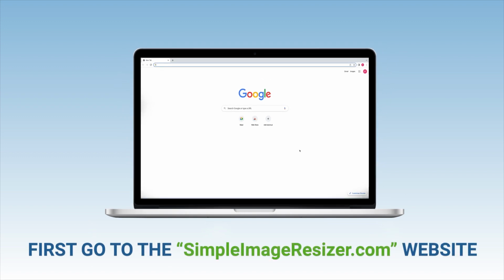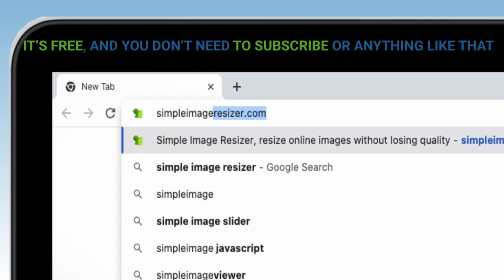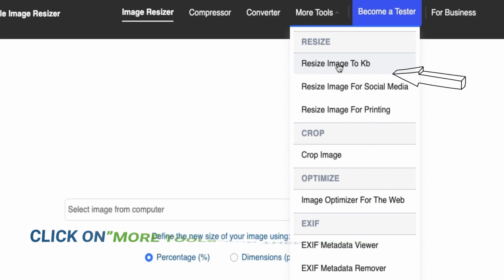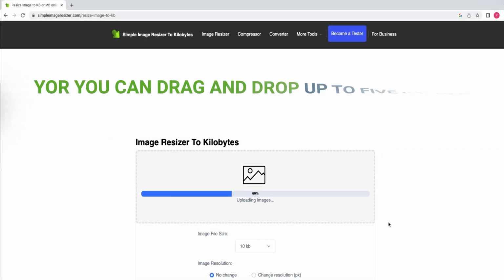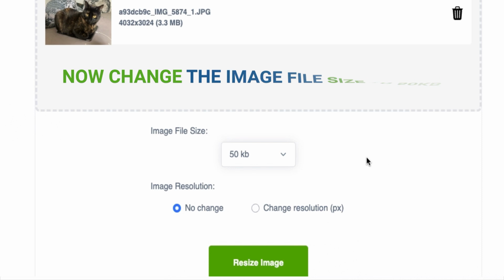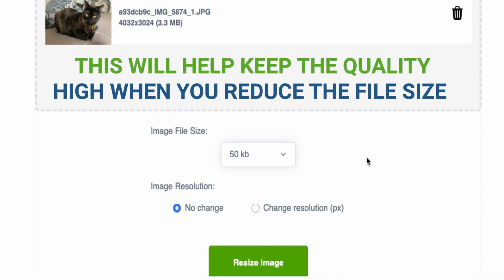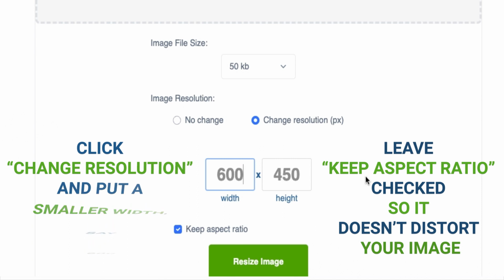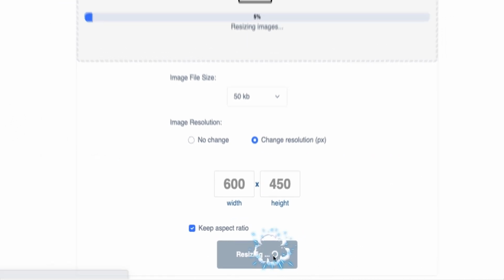How To Resize Photo To 50kb Online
Need to make your photos or other kinds of image smaller?

Simple Image Resizer website can help you trim your photo to any resolution and file size you might need for any online marketplace.

It’s _completely_ _free_ ... requires no download ... and is _trusted_ _by_ _millions_ _of_ _users_ .

It’s perfect if you’re trying to:

✅ Improve your *website loading speed* 🌐⚡
✅ Send an image as an *attachment* 📩
✅ Post images to *social media* 📸
✅ *Save space* on your computer or mobile device 📱
✅ *Upload an image* to a website that has specific demands 👩‍🦰
✅ Upload to *eBay, Craigslist, Gumtree* or *Facebook Marketplace* 🛒

You can use it to save space on your computer or phone, make passport size photos before uploading them to an online form, or resize photos before posting them on Instagram, Facebook, Twitter, Pinterest, Reddit, Tumblr, Google+, VKontakte, KakaoTalk, and so on.

It doesn’t matter if it’s a photo, meme, illustration, infographic, screenshot, thumbnail - if it’s an image and in a common format, Simple Image Resizer will make your image smaller for you 🔥🔥🔥

File types supported include JPEG, JPG, PNG, WebP, HEIC, BMP and GIF

*Our Other Useful Apps*
Want to resize images on your phone instead?

🐯 Puma Photo Compressor will _squish, squash and squeeze_ your photos down to any size you like

🐼 Panda Video Compressor will do the same thing but for videos

00:00 Intro
00:09 Resizing photo to 50kb
01:27 Summary